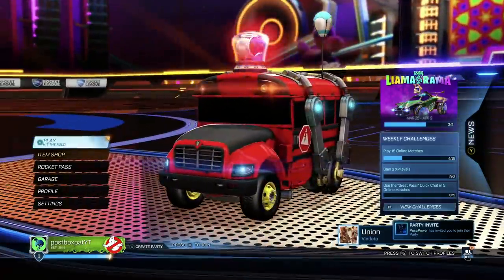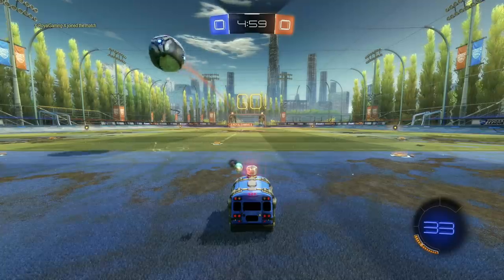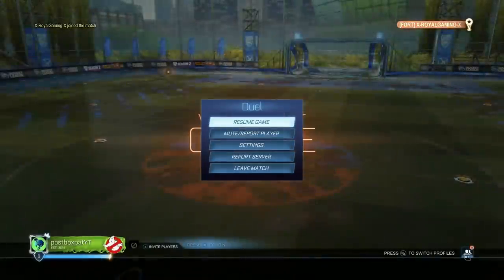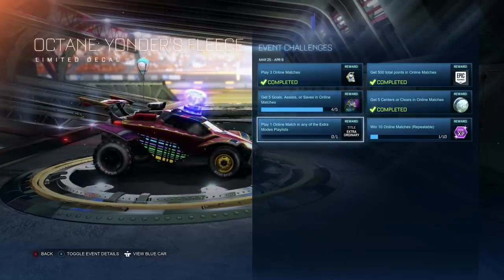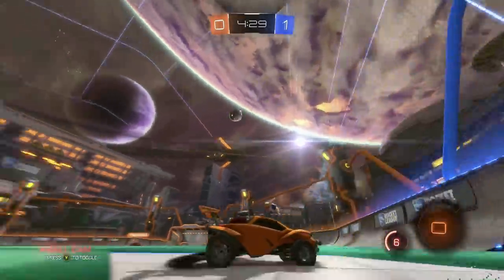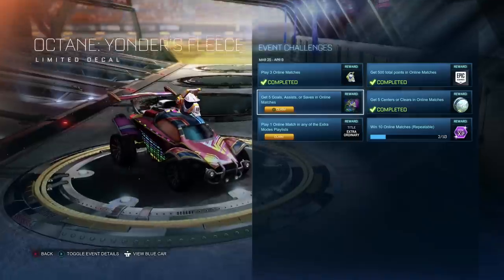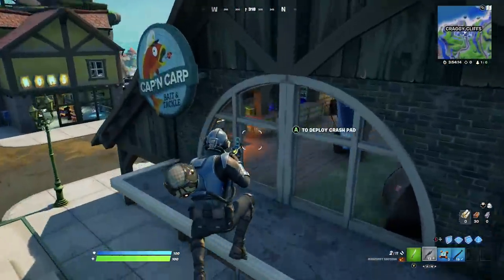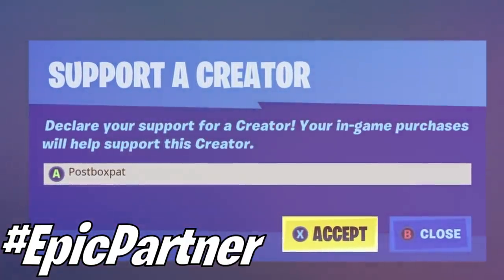How To Do the 5 Llama Rama Challenges FAST In Rocket League! (To Unlock 5 FREE Fortnite Rewards)